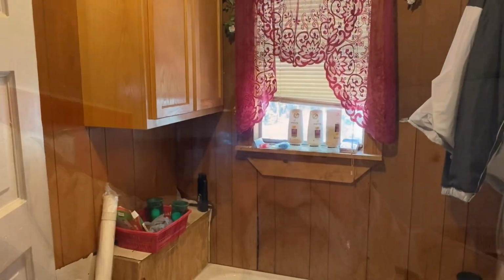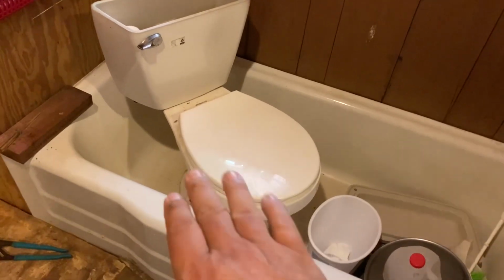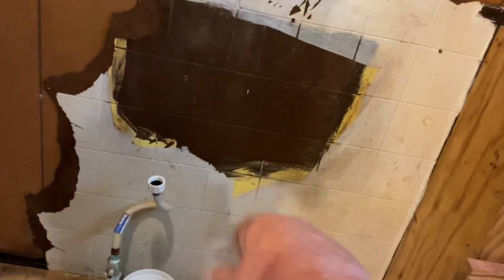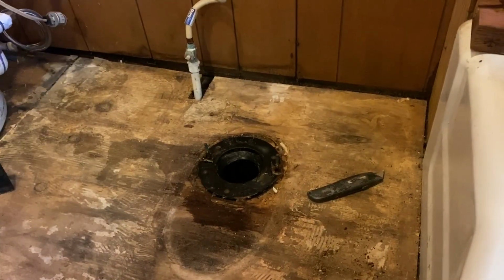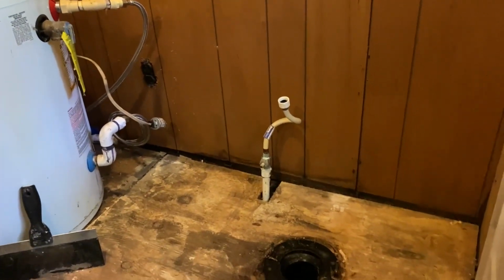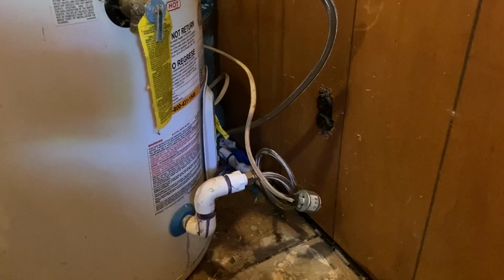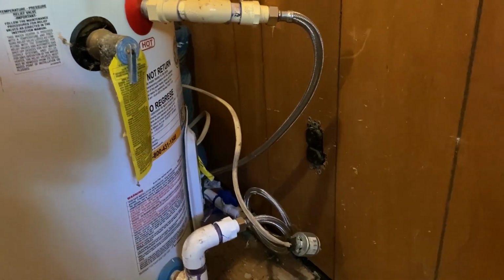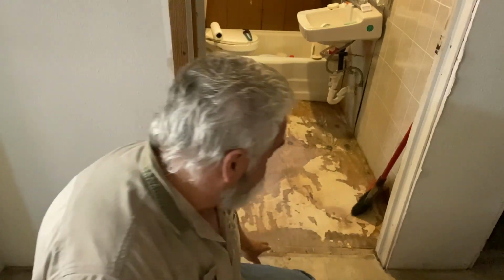Putting tile in the Cabins Bathroom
This video shows stripping out the old stuff and laying tile to start renovation on the bathroom of our cabin.